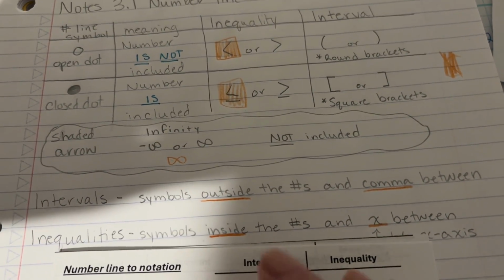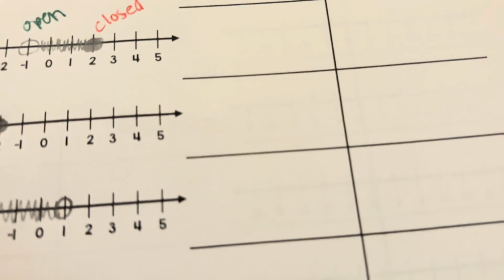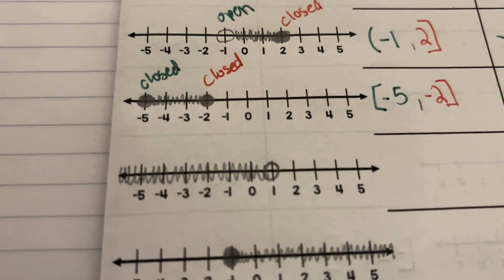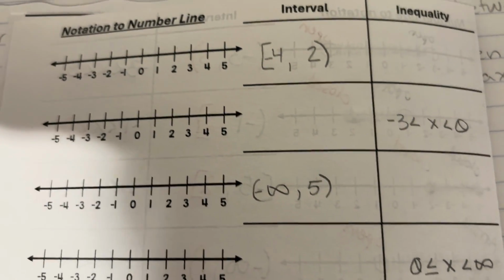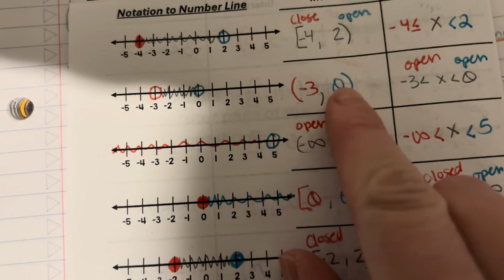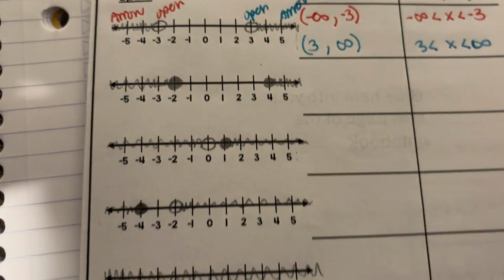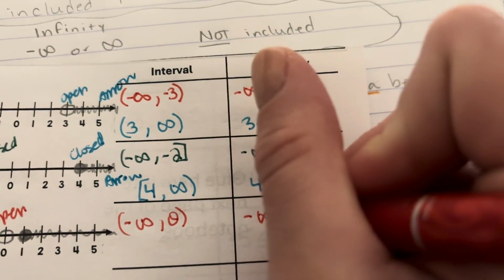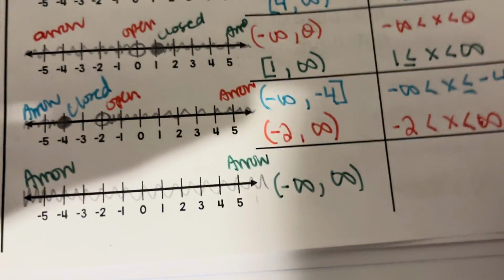Math 1 Notes 3.1 Number Line and Notations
Features of a Function introduction